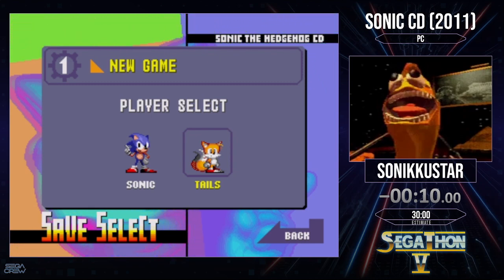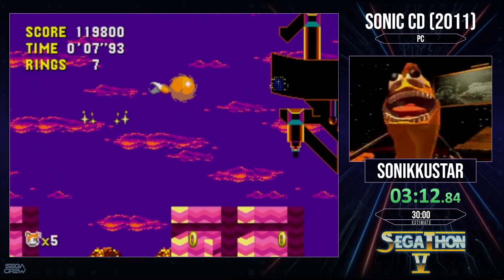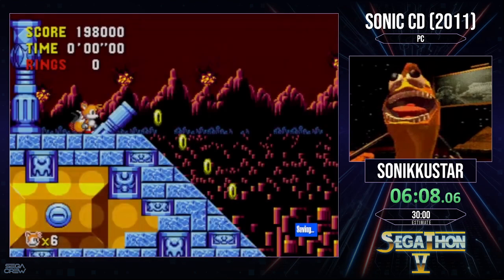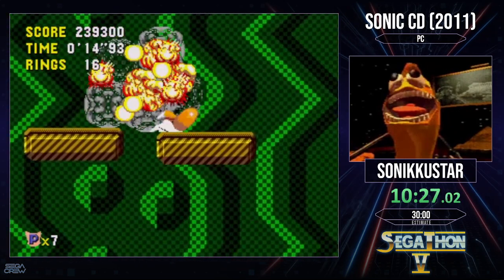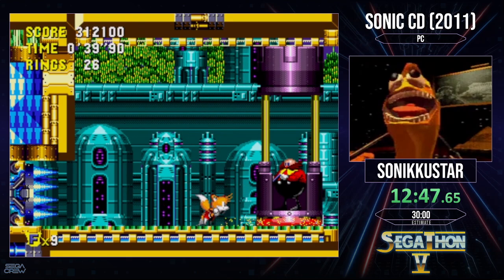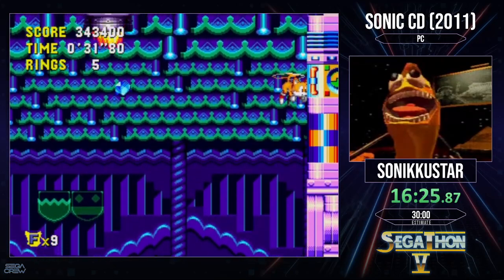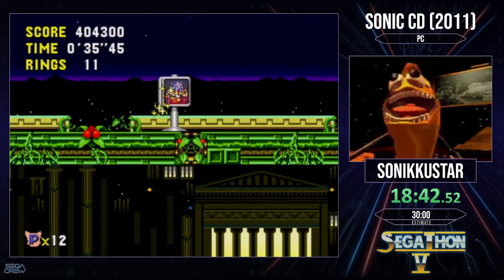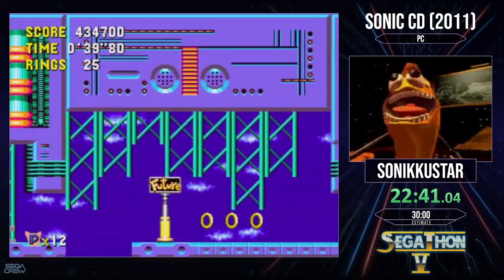SEGATHON V: Sonic CD 2011 (Tails, All Good Futures) by sonikkustar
Sonic CD 2011 (Tails, All Good Futures) by sonikkustar